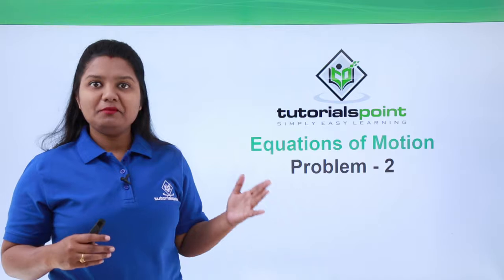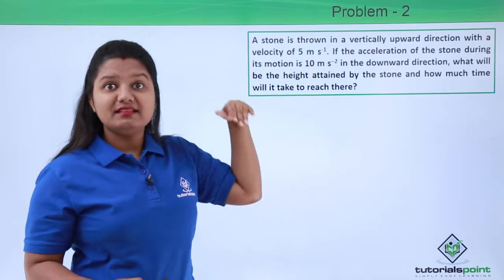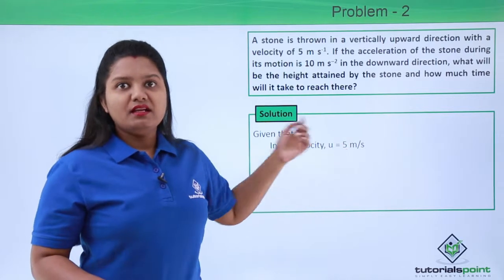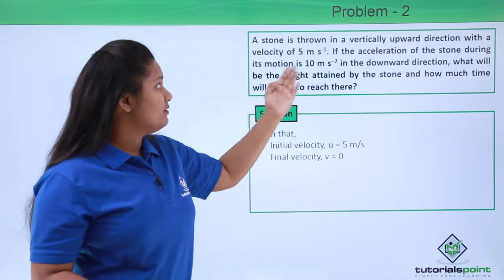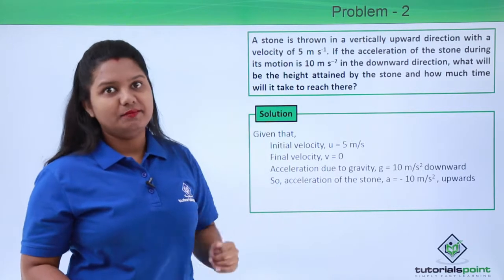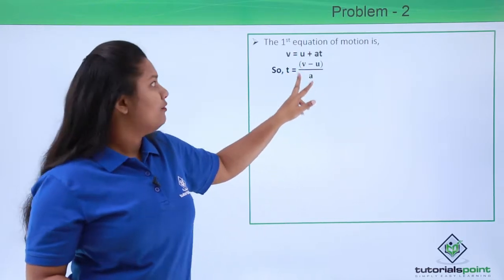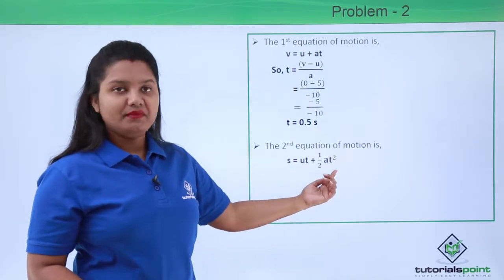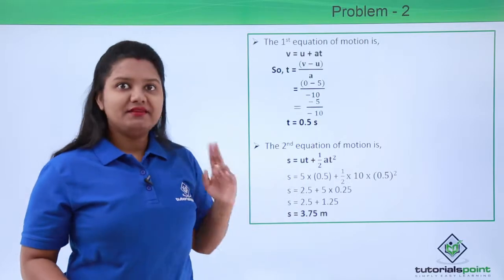Class 9th – Equations of Motion Problem – 2 | Tutorials Point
Motion - Equations of motion Problem - 2
Lecture By: Ms. Priyanka Choudhary, Tutorials Point India Private Limited